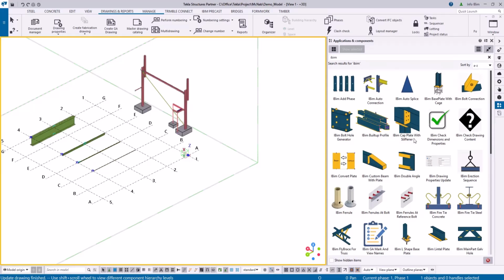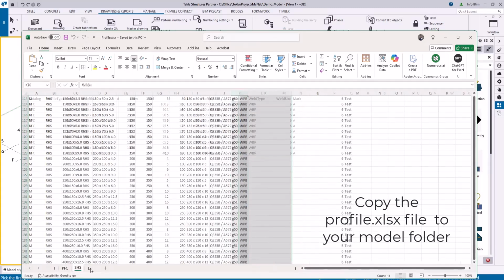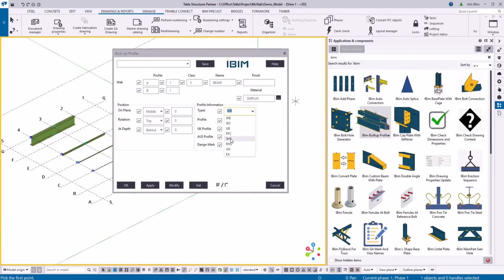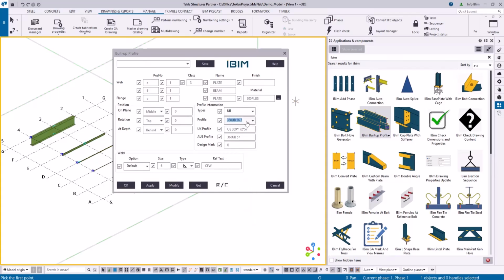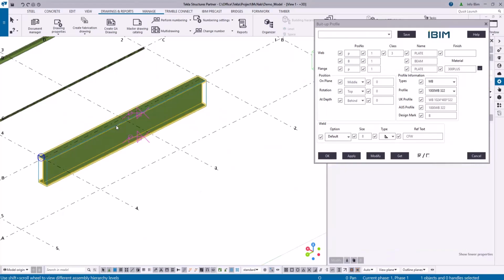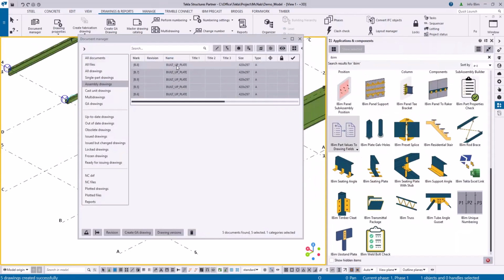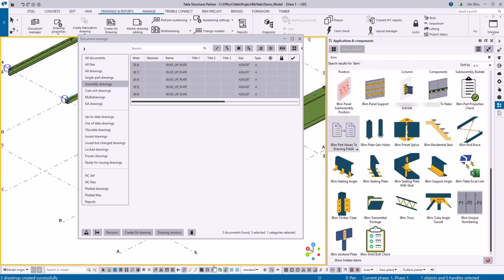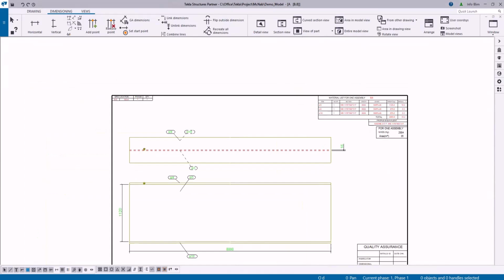Profile builtup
Are you still manually modeling built-up profiles one by one?

If you're a detailer or fabricator, you know how much time that eats up. Built-up sections aren’t just about placing a couple of members — you need correct naming, assemblies, profile data, and accurate drawings, all while racing against deadlines.

That’s why we created the Built-Up Profile application — designed specifically for fabricators using built-up sections instead of standard rolled profiles.

We have linked it with an Excel sheet where you can manage all your custom profiles. Adding or editing is simple — no coding needed.

Benefits:
1. Massive Time Savings – Create built-up members in seconds.
2. Easy Data Management – Update profiles directly in the Excel sheet.
3. Full Profile Variety – Works with I-sections, PFCs, SHS, and angles.
4. Native Profile Integration – Automatically selects the correct profile from the Australian environment.
5. Seamless Drawing Updates – Instantly pushes profile data into your drawing templates.
6. Project-Wide Consistency – Maintains standards for names, sizes, and assemblies.

The result? Faster detailing, fewer errors, and consistent output across the entire project.